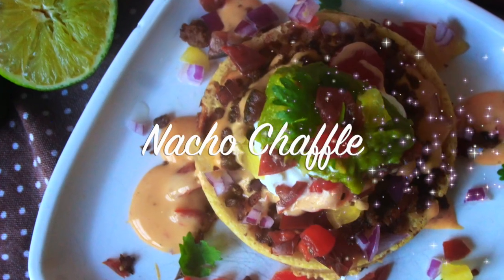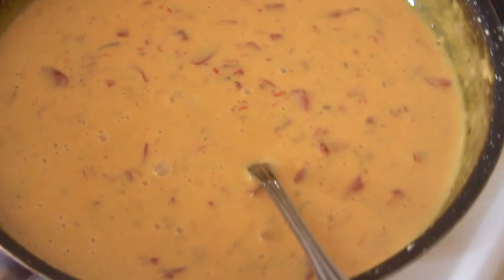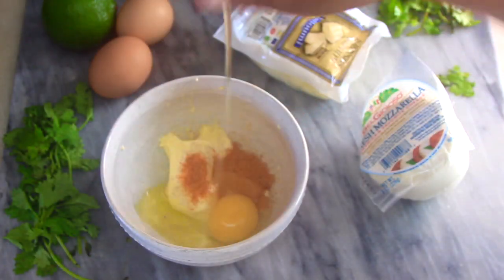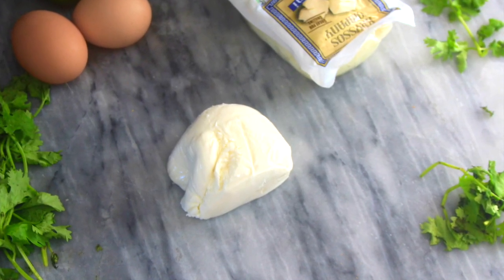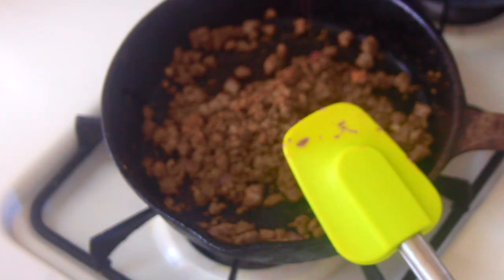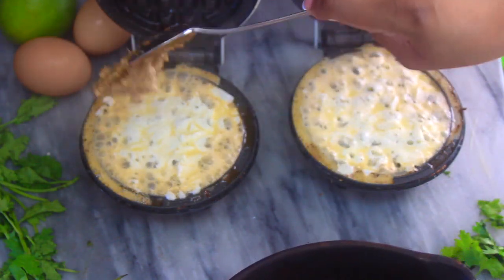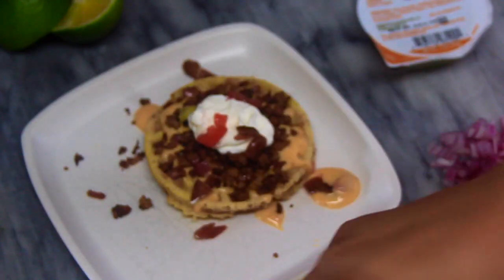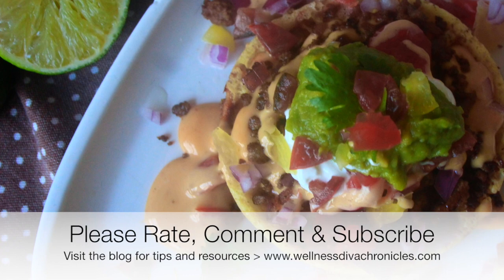NACHO CHAFFLES | TACOTUESDAY | KETO | LCHF | SUGARFREE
This video is a demonstration of how to make a nacho chaffle using the mini dash waffle maker. These savory chaffles were so on point that I am heading to the kitchen later today to make some more. ;)

RECIPE:

FYI: I made a large amount of cheese sauce with 1 bar (6 oz) of Velveeta and 1 can of Rotel, but you probably won't use the entire mix, calculate macros per your use.

The queso recipe makes about 20 servings, 1 tbsp each: 68 calories | Fat: 4g | Carbs: 3g | Fiber: 0g | Protein: 3g

- 1, egg (large)
- 1/2 cup, mozzarella cheese (shredded)
- 1/4 cup, Mexican blend cheese
- 1 bar, Velveeta cheese (original)
- 1 can, Rotel (tomatoes and cilantro, original)
- 1 oz., cream cheese (plain)
- 2 tbsp, halloumi grilling cheese (shredded)
- 1 tbsp, Flavor God, Nacho seasoning
- 1/3 tsp, Frontier, Mexican Fiesta seasoning
- 1/3 tsp, onion powder
- 1/3 tsp, onion powder
- 2 tbsp, purple (red) onion
- 4 oz, 80/20 ground beef
- 2 tsp, Kerrygold salted butter
- 3, Cherry tomatoes (multi-colored)

PRODUCTS USED:

- Dash Mini Waffle Maker
- Flavor God (nacho)
- Velveeta Cheese (original)
- Rotel (diced tomatoes and cilantro)
- Krysso's, Halloumi Cheese (4-pack)
- Frontier, Mexican Fiesta seasoning

Songs Used (Creator's Studio copyright-free tracks):

- Moist
- CaliBuzz